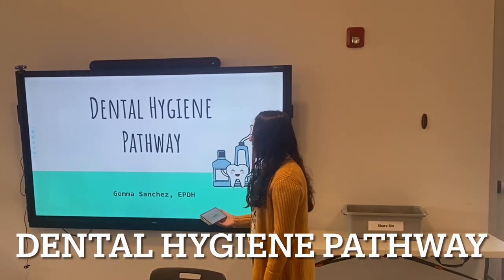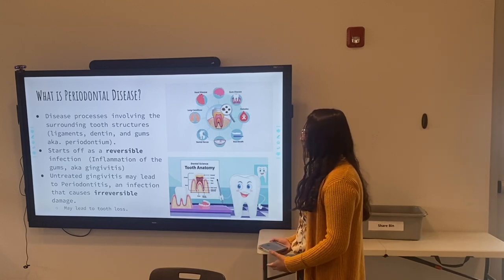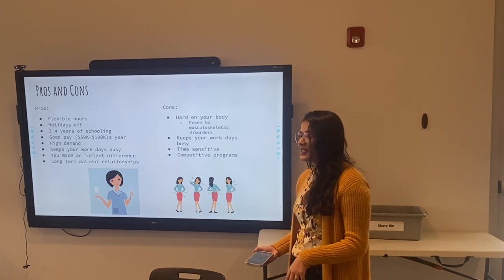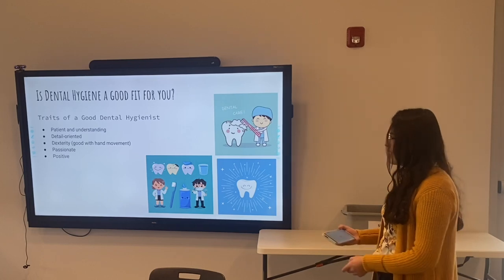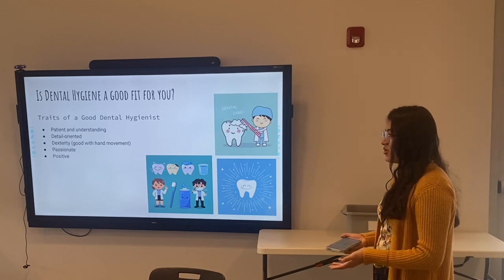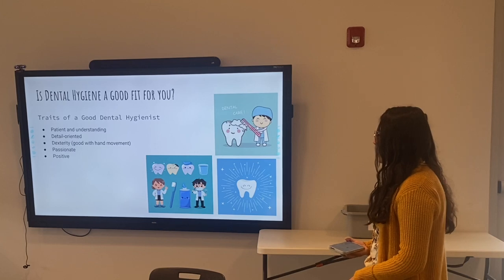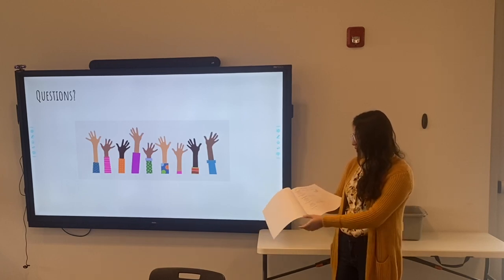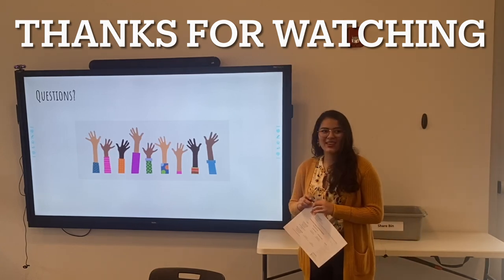DENTAL HYGIENE PATHWAY